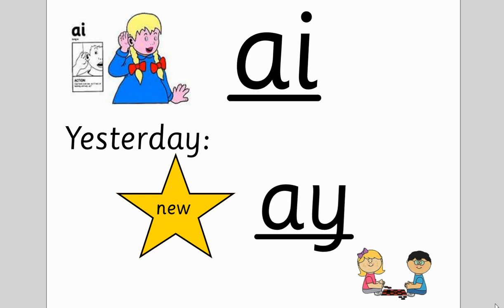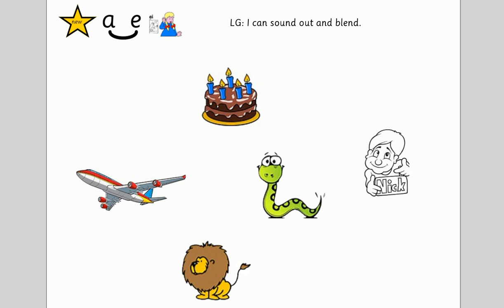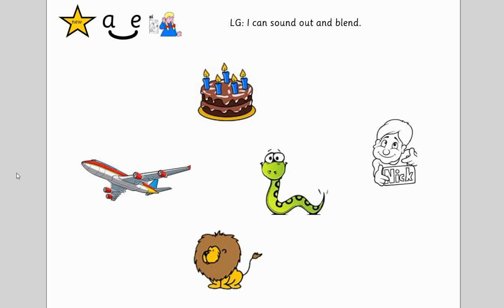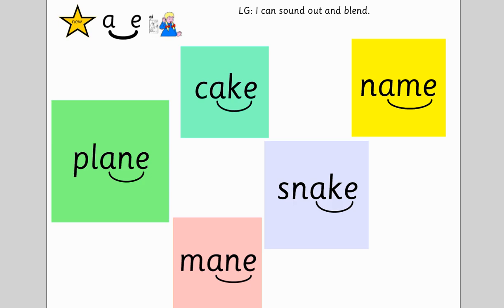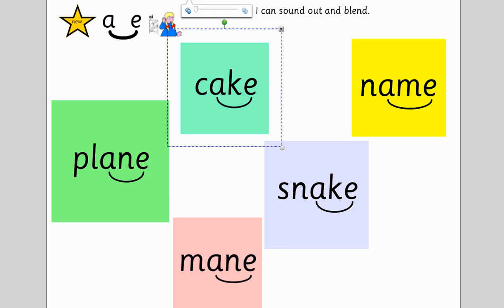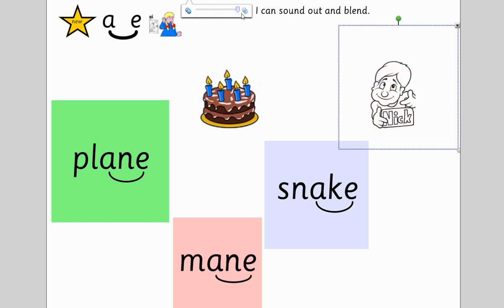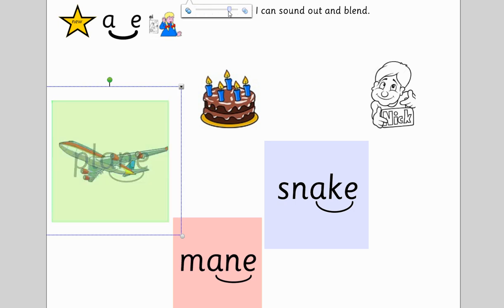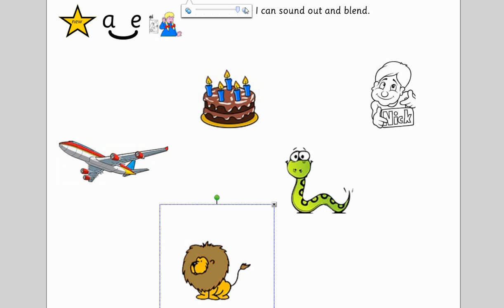Wednesday 20th May - Reception PHONICS a_e